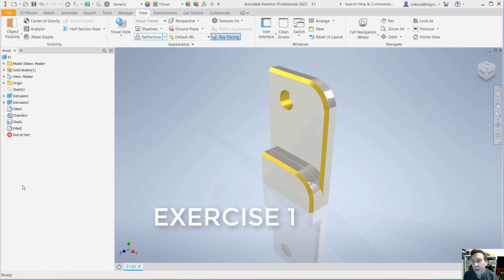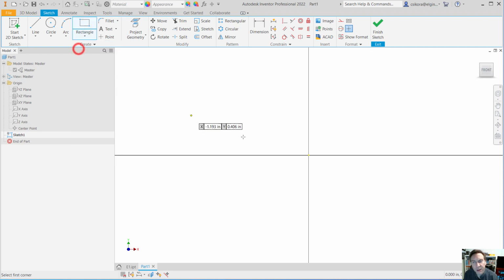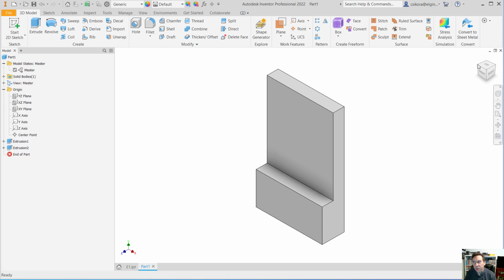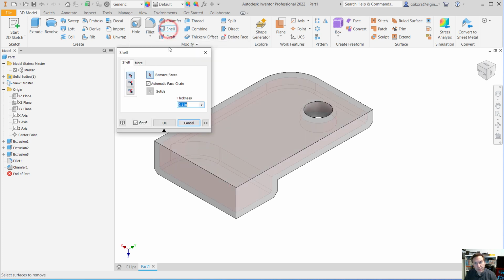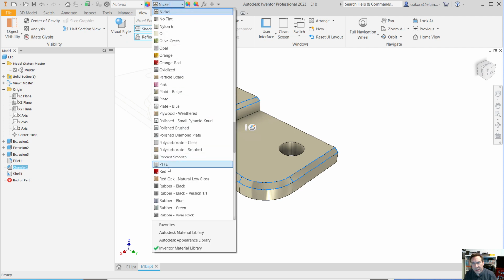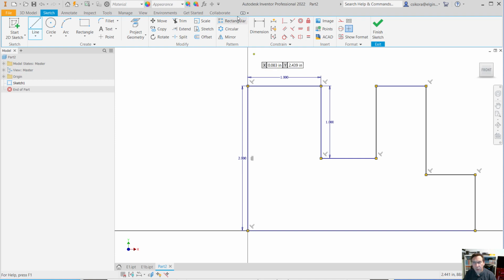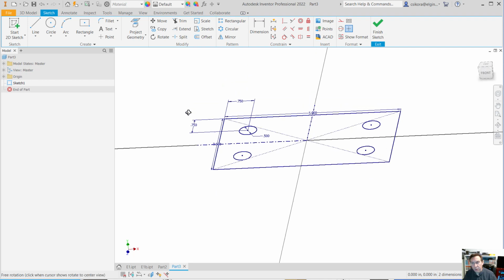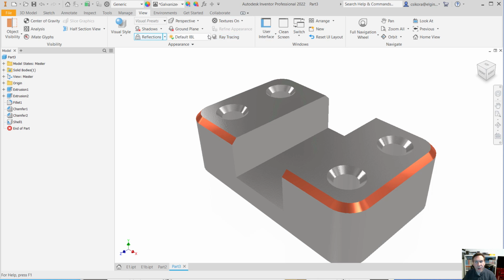E1 Inventor 2022 - Basics 3D Modeling for Beginners Tutorial with Training Guide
Exercise 1 - A Basic Introduction to 3D CAD geometry creation in Inventor 2022.